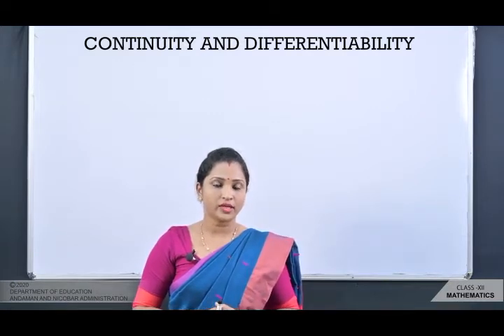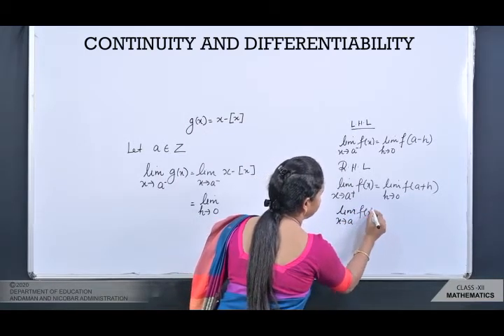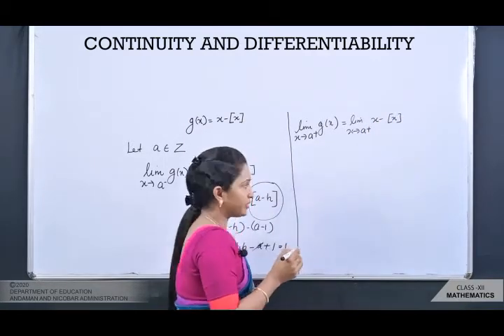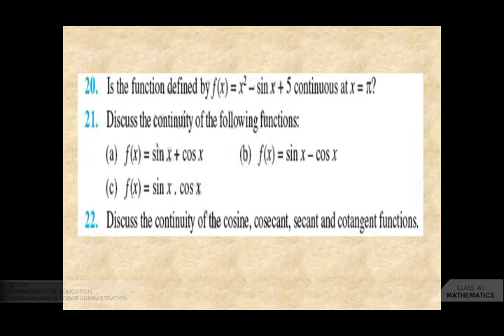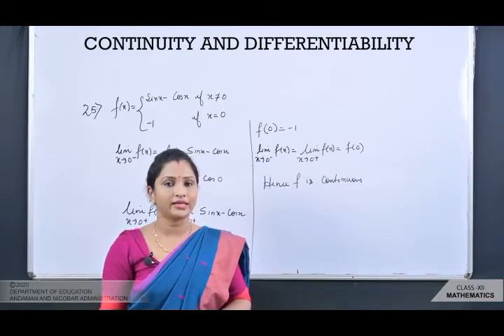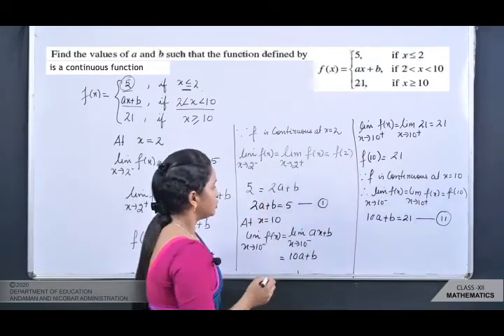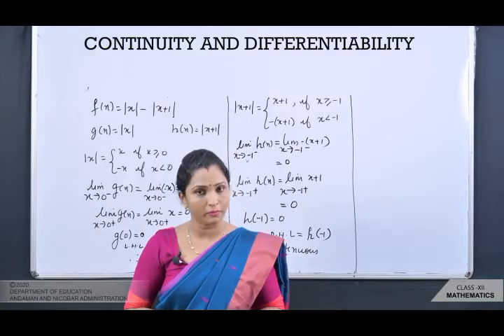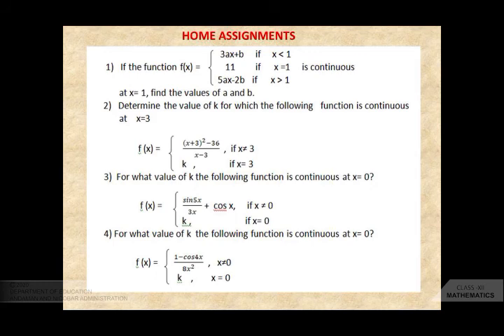CLASS 12 MATHEMATICS - Continuity & Differentiability -4 (Chapter-5)